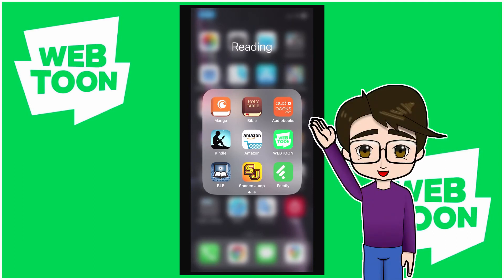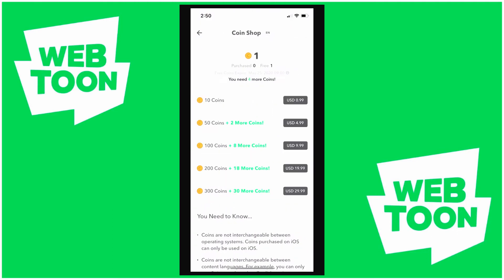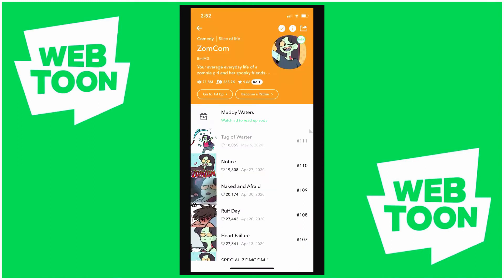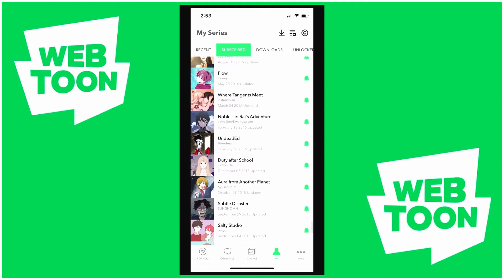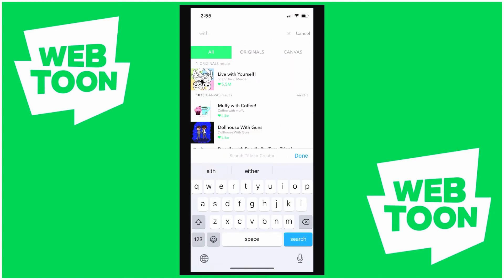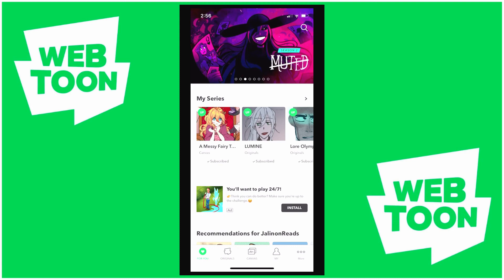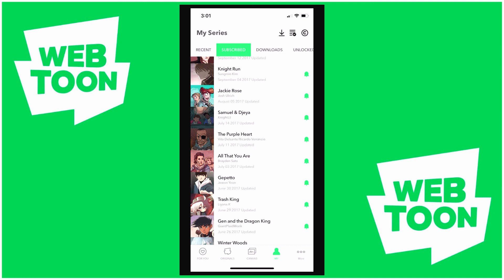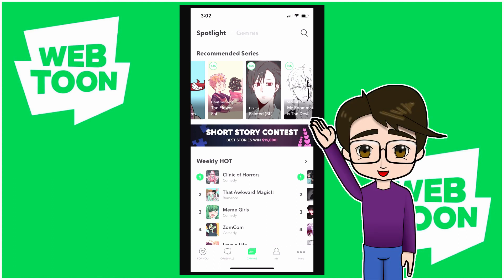WEBTOON iOS App Review for Readers and Parents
Welcome, dear viewer, to the Lunar Nebula Reading Channel! I’m reviewing the WEBTOON webcomics reading app on iOS today. It is rated ages 12+ in the app store, but does that adequately cover Webtoon for the average reader or parent? If you love the written word, then you’re in the ‘write’ place for information! Have a great day, dear viewer!

Video Outline:
Free, need wi-fi unless download Originals.

Can download original Webtoons which can only be found on the web tunes site or app. Canvas comics aren’t webtoon exclusive Originals.

In app payments
1 dollar basically gives you two weeks of future updates now at 5 coins per comic.
330 coins for $30 = about 66 updates ahead. Most comics only give 3 weeks ahead in a series.

Pros infinite canvas, read on the go.
works on browser

Cons
Subscription limit Now 300 comics as far as I know
App support for tablets is spotty

Parental Concerns
no age ratings
Easy to click on anything
in-app payments and ads can be activated

*Note: Appears you can read comics without an account on a web browser. Some comics include music!
Research Links (I don’t take responsibility for their content yet found them helpful):
Link comic explaining webtoons No cursing. By Sakurada Yana of “My Weird Roommate”

Webtoon App is made by NAVER WEBTOON Corporation. Webtoon logo owned by NAVER WEBTOON Corporation..

Webcomics that show up in this review are not mine. They are properties of their authors. I highly recommend Sithrah and Spaceboy and think they’re about PG in age rating or 12+ as the app rating indicates.

Other Images made by me with Affinity Designer.

Video edited in Da Vinci Resolve 16.

Video Background Music made in Garage Band by me.